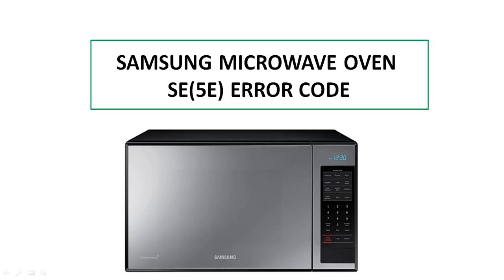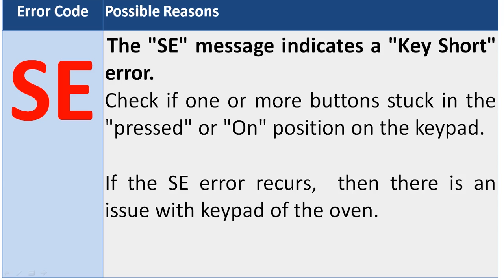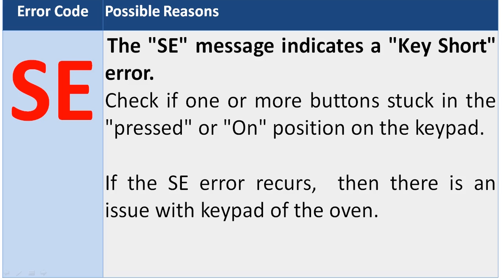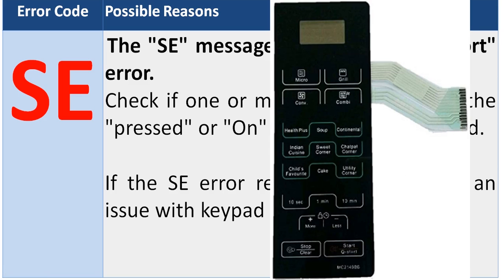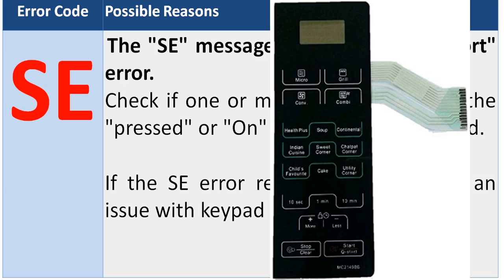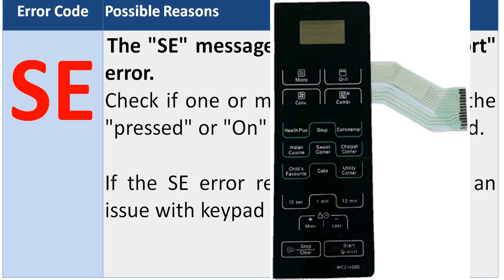Samsung Microwave SE(5E) error code details || Fix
In this video discussed about SE (5E) error code of samsung microwave oven. SE error will be displayed when one or more keys on the membrane key pad of the oven are short.

Note: Troubleshooting / service work on the microwave oven to be carried out by removing the incoming power to the oven.